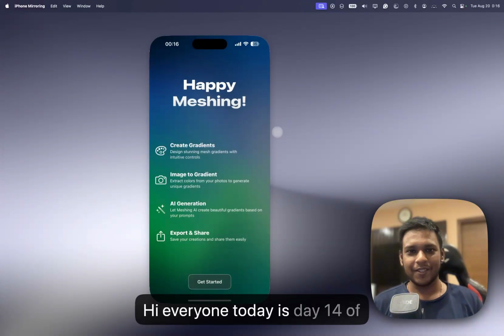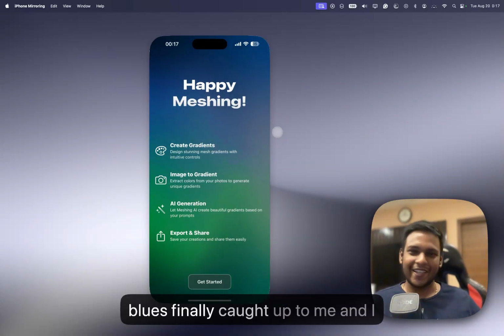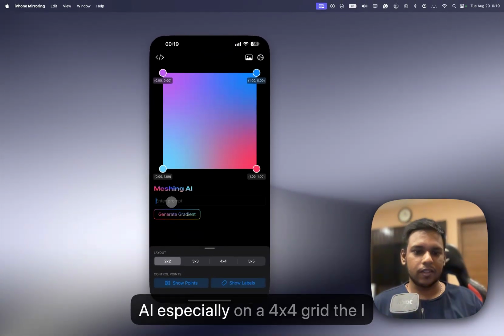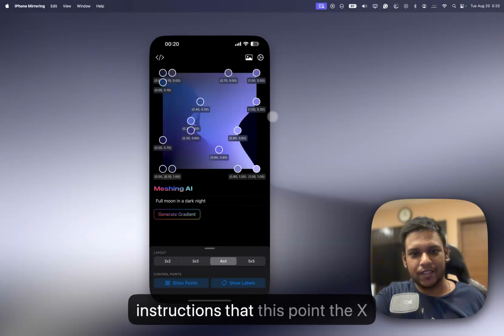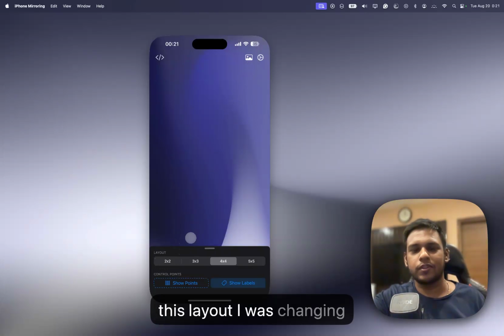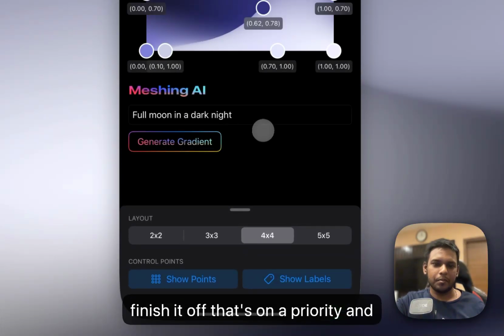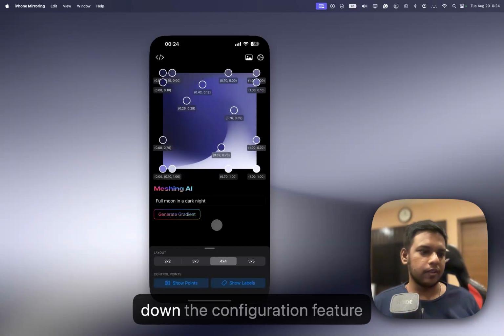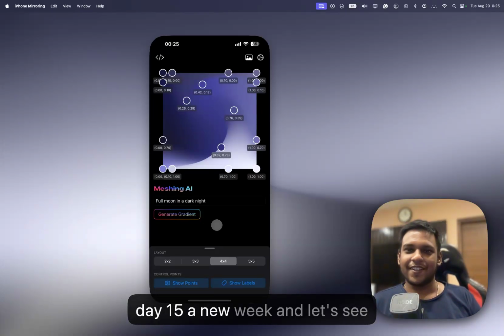Day 14 of Ship-a-ton & BuildInPublic: Meshing Prototypes!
Today was a light day of RevenueCat Ship-a-ton challenge and more about refining existing features and exploring:
- Enhanced the progress view for Meshing AI, improving the boring experience of the normal progress view with creative lines instead.
- Some prototypes: Working on extracting colors from a live camera feed and pulling colors from static images.

These prototypes open up some cool ideas for future Meshing features!

🕒 Timestamps:
0:00 Celebrating two weeks of daily app updates
0:41 Three-day sprint for configuration features
1:22 Prototype features
2:03 Refining interactions for design award submission
7:28 Adding favorite and import options
7:36 Preparing for app marketing and launch